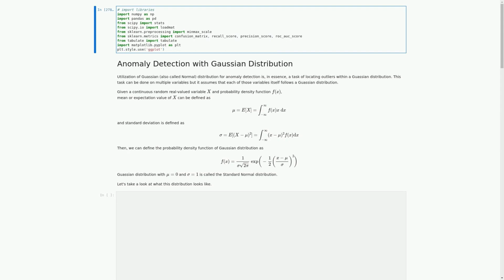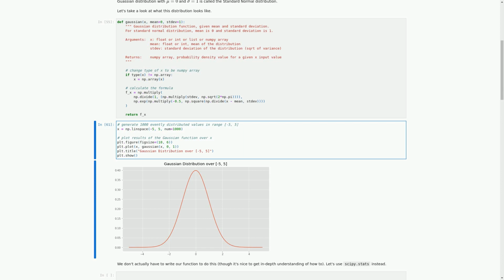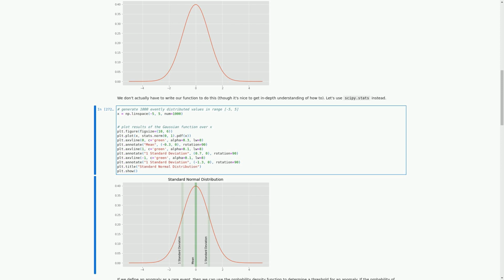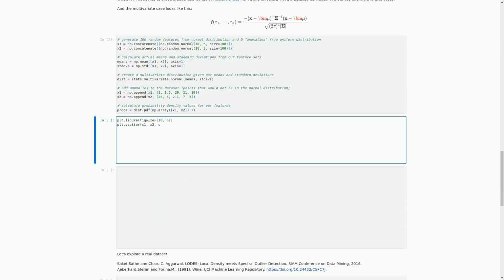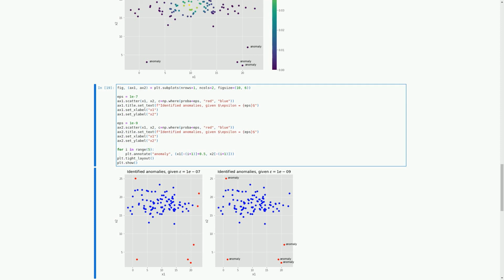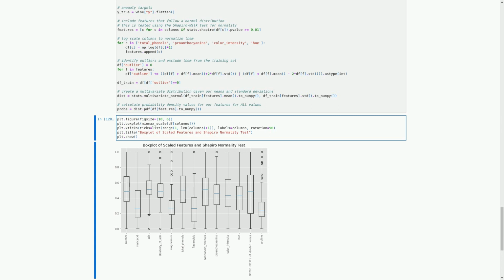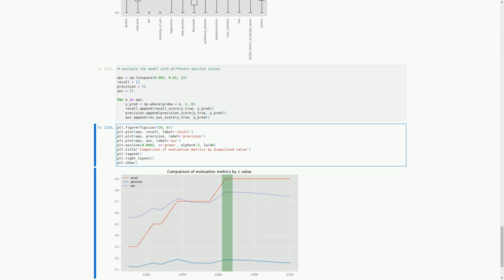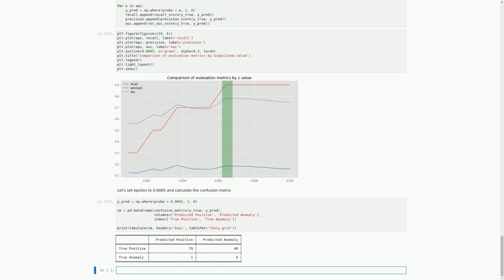Basics of Anomaly Detection with Multivariate Gaussian Distribution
This is an autogenerated video based on Jupyter Notebook. Do you want to generate your own videos? Go to and try our tool for free